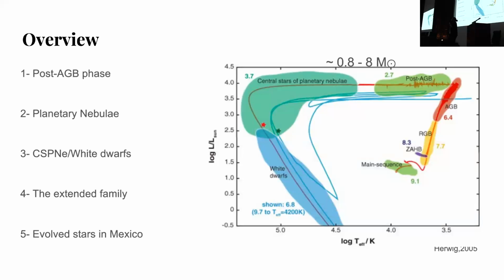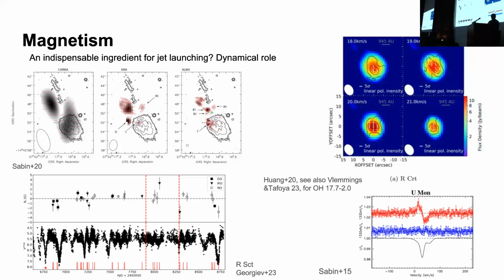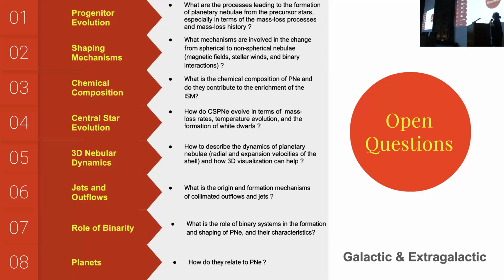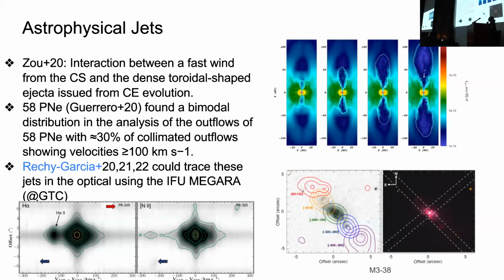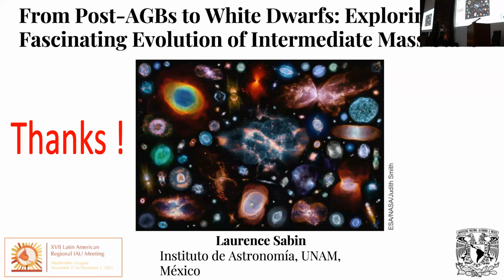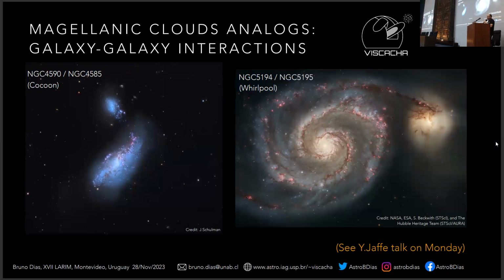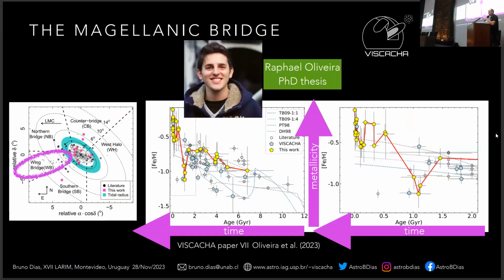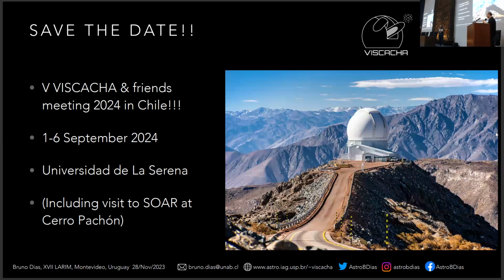Plenary review and target talks. Tuesday 28th of November (morning session)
Second day of the XVII LARIM (November 27 to December 1, 2023, Montevideo, Uruguay)

Blue Room - First session of Plenary review and target talks

Plenary review:
00:00 From Post-AGBs to White Dwarfs: Exploring the Fascinating Evolution of Intermediate Mass Stars - Laurence Sabin

Plenary Target Talk:
50:56 The VISCACHA survey: The Magellanic Clouds and their star clusters - Bruno Dias